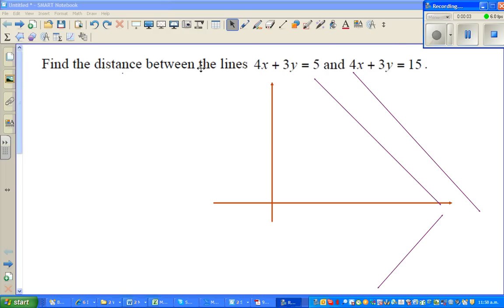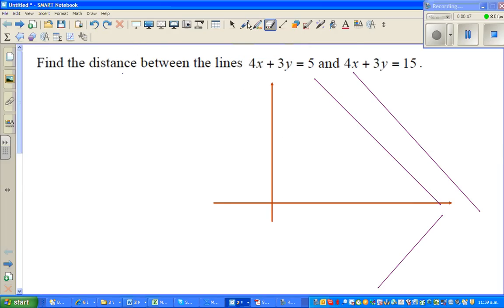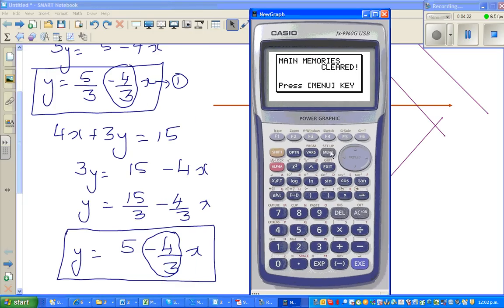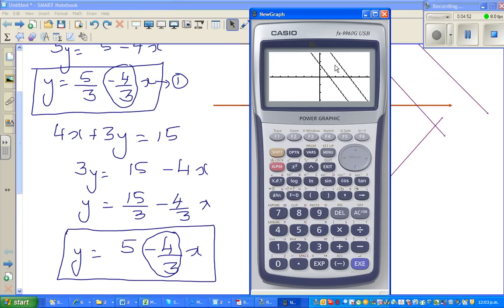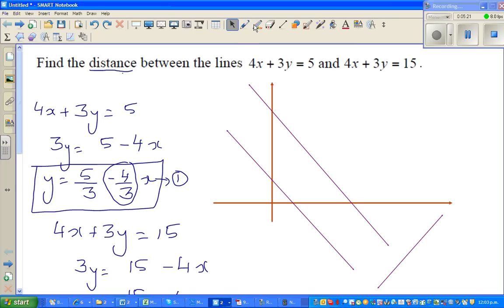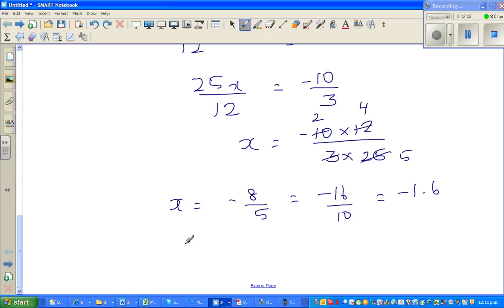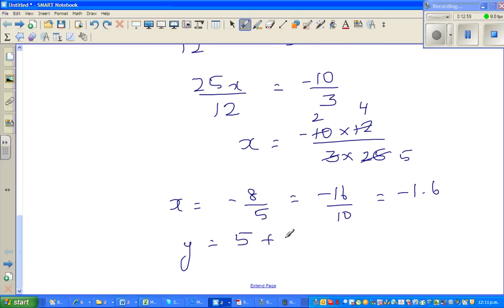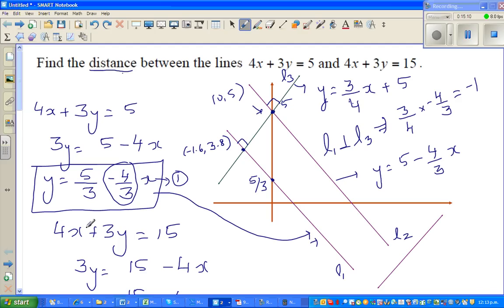NCEA Level 2 excellence question - Distance between two lines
In this video I have shown how to find distance between two lines